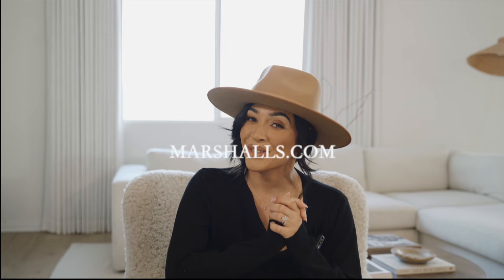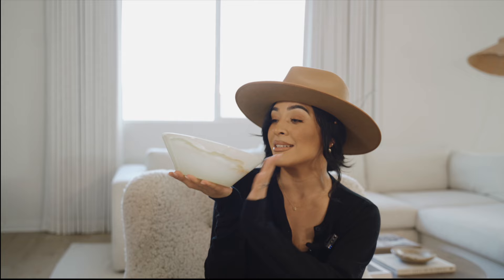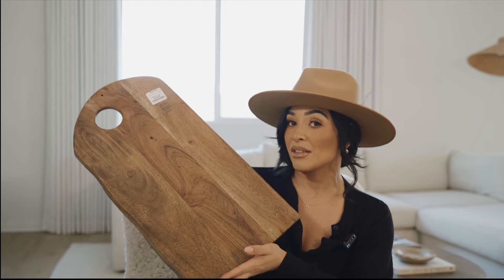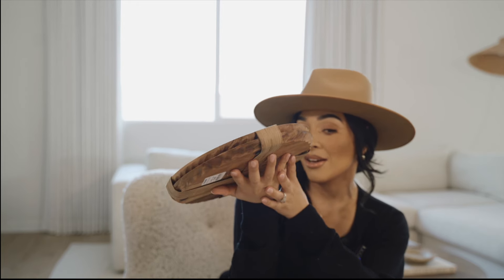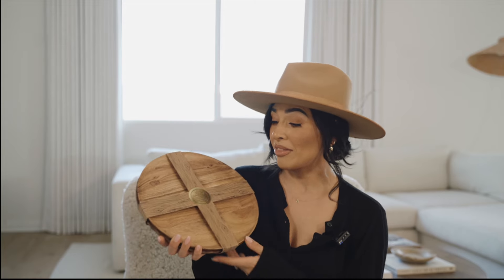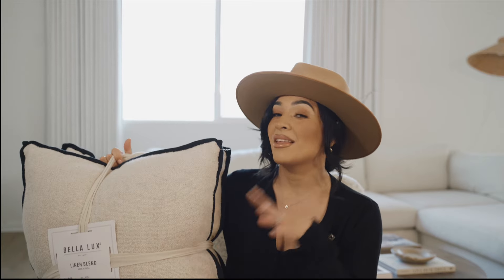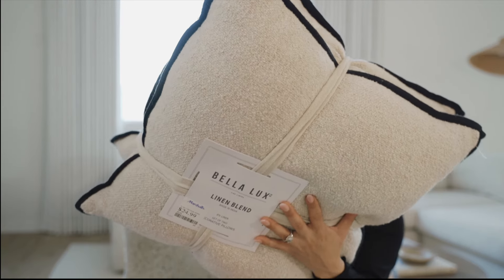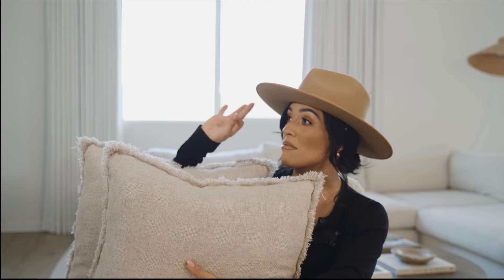* HUGE * HOME DECOR HAUL 2024 I WHAT'S NEW ONLINE MARSHALLS.COM !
What do I love more than shopping in-store? Shopping online! I have linked so many items I love from Marshalls.com. I am so impressed with all of these pieces.

Items mentioned :

Home Category
Home Decor
Kitchen & Tabletop

13in Olive Wood Fruit Bowl

Olive Wood Cutting Board

Olive Wood Organic Tray

12.5in Wood Cut Handle Board

Wood And Marble Appetizer Tray

Natural Olivewood Pepper Grinder

20x20 Linen Blend Striped Pillow

The Brooklyn Home Book

Travertine Fruit Nut Dish With Fluted Edges